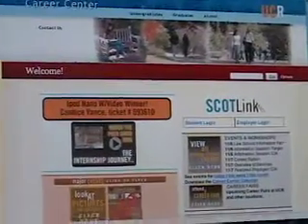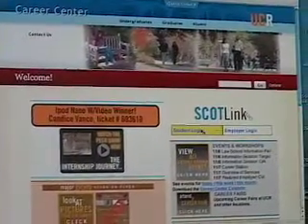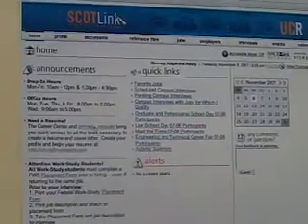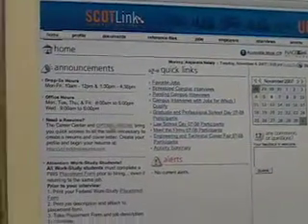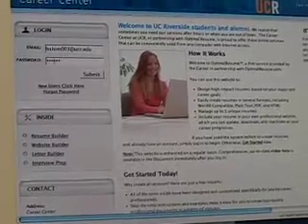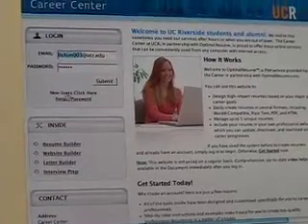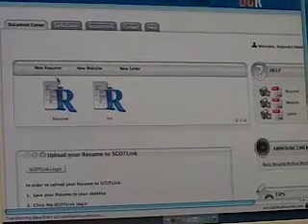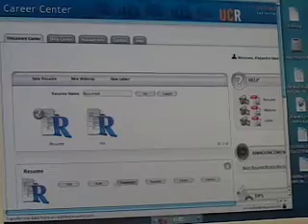Everything You Ever Wanted To Know About Resumes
Learn the A to Z on creating your resume. Listen as a counselor gives you tips on what to include. Plus learn how to utilize a top of the line program that helps you create your very own up to date resume.